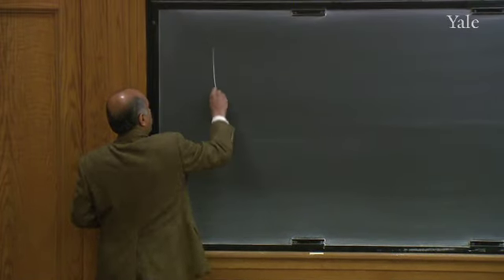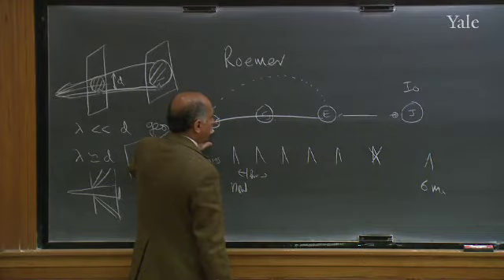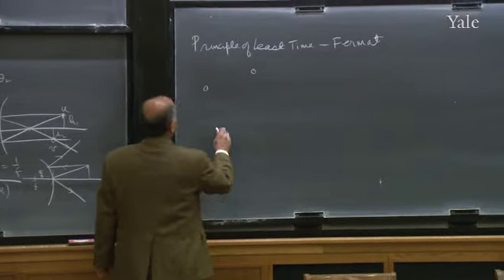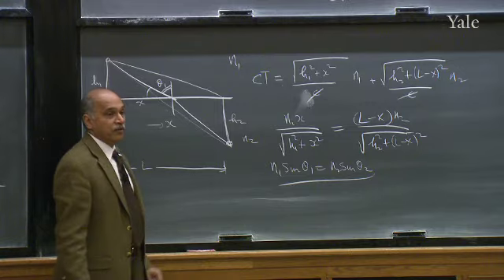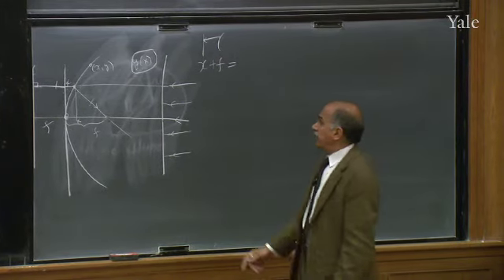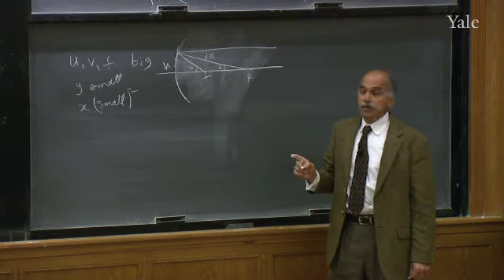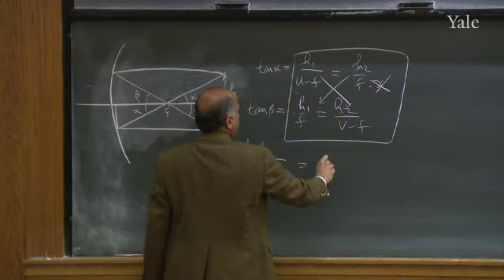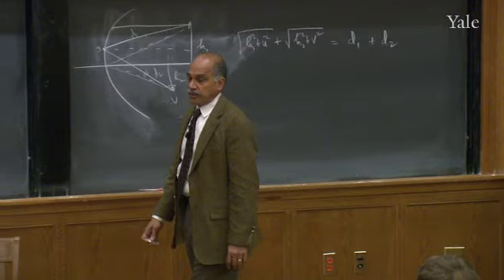16. Ray or Geometrical Optics I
Geometric optics is discussed as an approximation to wave theory when the wavelength is very small compared to other lengths in the problem (such as the size of openings). Many results of geometric optics involving reflection, refraction (mirrors and lenses) are derived in a unified way using Fermat's Principle of Least Time.

00:00 - Chapter 1. Light as an Electromagnetic Phenomenon
07:17 - Chapter 2. Review of Geometrical (Classical) Optics
21:50 - Chapter 3. Fermat's Principle of Least Time and its Corollaries